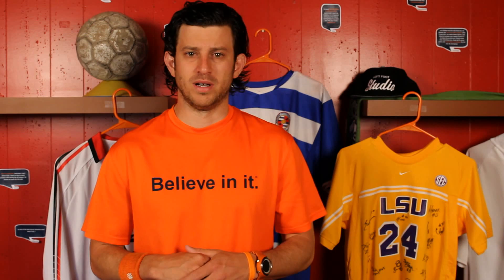Breakdown of Landon Donovan's Goal - Speed of Play - Online Soccer Academy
This is a breakdown of a Counter Attack Goal scored by Landon Donovan of LA Galaxy! Great example of how Speed of Play can lead to Goal scoring opportunities.

Then come back to this video to continue.  We can't show professional soccer game footage because of rights issues but thankfully MLS made a great video.

In the 57th second of the video you will see the LA Galaxy's Marcelo Sarvas check his shoulders before he receives a pass.

Why does he do this?  He does this so he can see the field.  He's looking for defenders near him and where his attackers are.

A regular player in this situation would not check their shoulders and as the ball came to them on top of their own 18 yard box they would just clear the ball up the field.  The fans would cheer and think you did great but really you did average.  Certainly nothing wrong with the clearing the ball from danger when you have pressure on you and always, always clear it out when in doubt.

But if you are smart and work on speed of play like Marcelo Sarvas in this example you will check your shoulders, notice you have space and options and make a smart outlet pass instead of just clearing the ball up the field.  That's the difference between a good player and a great player.  Which one are you going to be?

Learn how to work on Speed of Play by clicking

We have lots of videos to help you get in the habit of checking your shoulders every time you receive a pass.  Do these videos a few times a week and add speed of play to your game.  You will be a better player because of it and the game will feel like it has slowed down because you are smarter on the ball.

It doesn't matter whether you are 25 making millions playing for Manchester United or you are 15 years old playing for the Mandeville Lakers in Louisiana. You can check your shoulders!